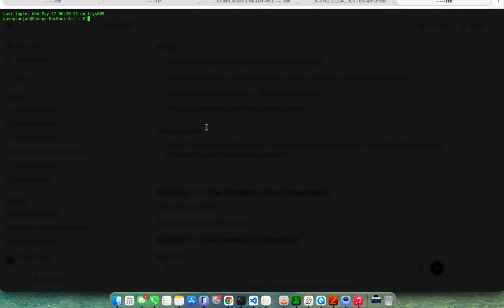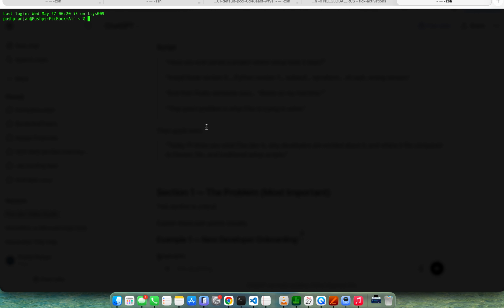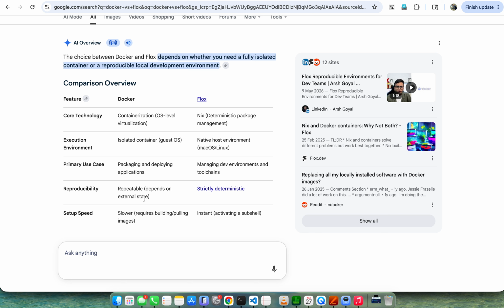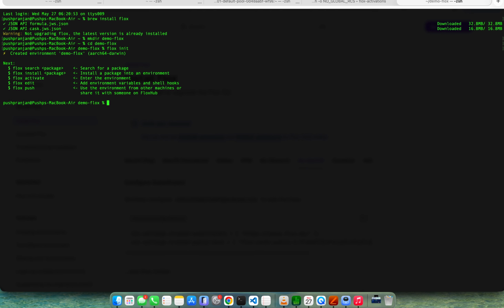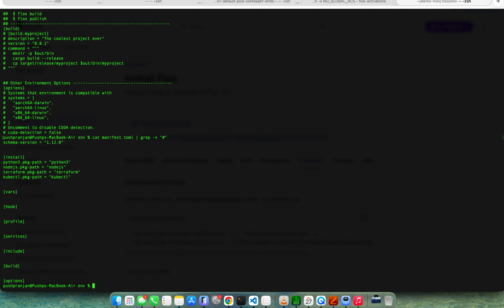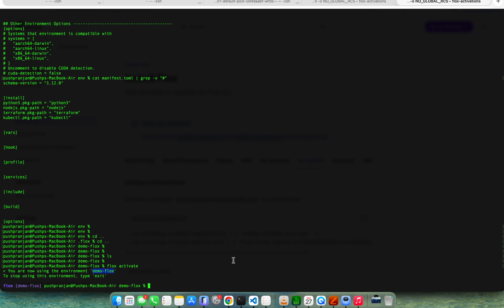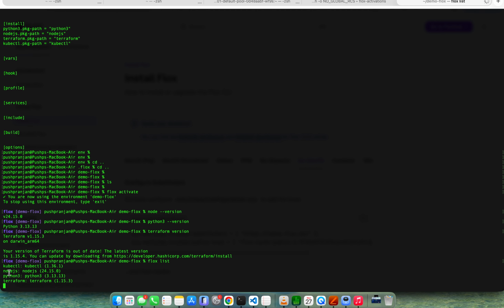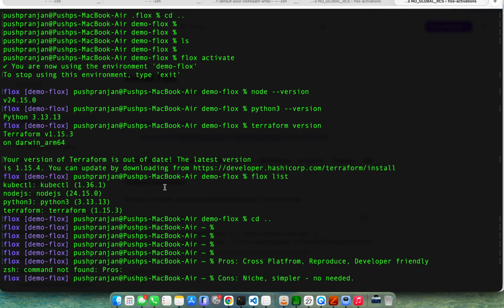Flox.dev Explained: The Future of Reproducible Dev Environments?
In this video, we explore Flox.dev — a modern tool designed to solve one of the biggest developer problems:

"It works on my machine."

I cover:

* What Flox.dev is
* Why developers are talking about it
* Flox vs Docker
* Real-world DevOps use cases
* Reproducible developer environments
* Team onboarding workflows
* Practical terminal demo
* How Flox fits into modern platform engineering

If you work in:

* DevOps
* Cloud Engineering
* Platform Engineering
* Software Development
* Kubernetes
* Infrastructure Automation

…this tool is definitely worth understanding.

Tools & Topics:

* Flox.dev
* Nix
* Docker
* Terraform
* Kubernetes
* Developer Experience (DevEx)
* Reproducible Infrastructure
* Environment as Code

Would you use Flox.dev in your workflow?